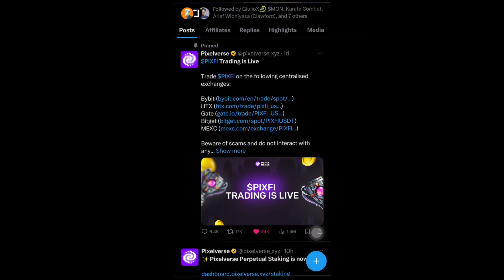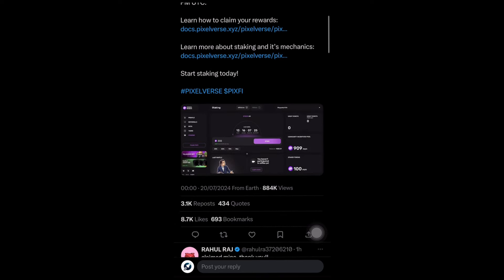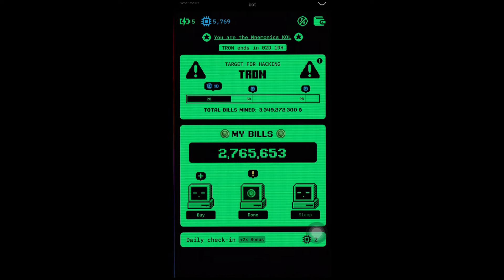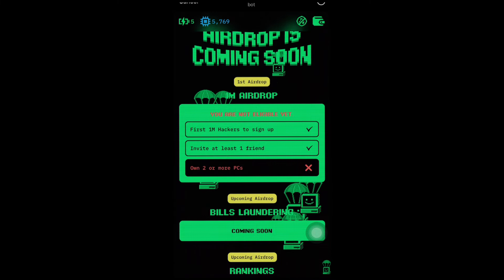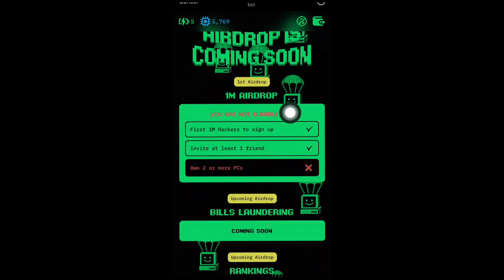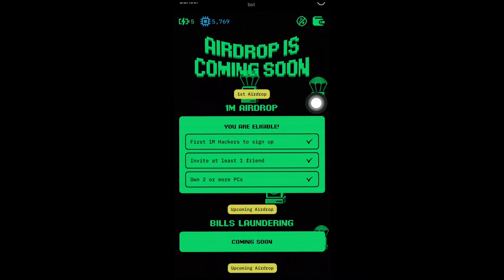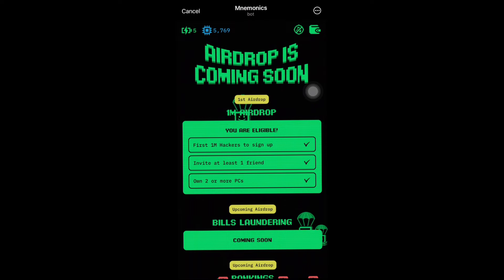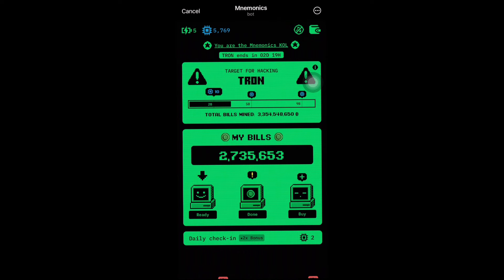How To Qualify For MNEMONIC Airdrop Claim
Start earning bills with pixelverse